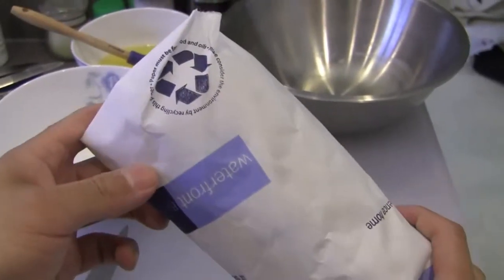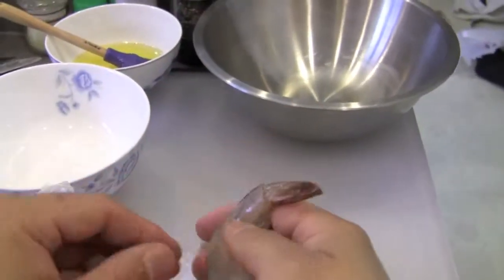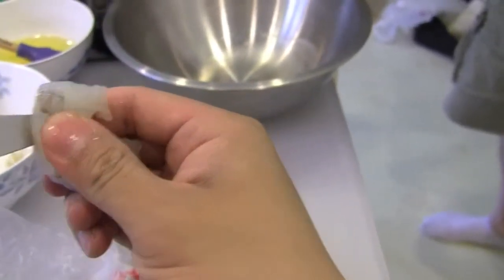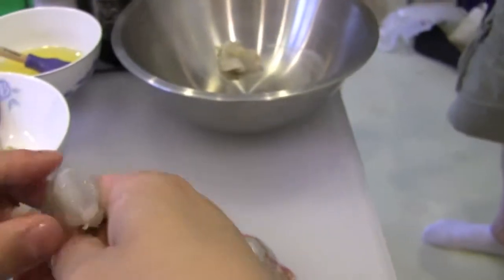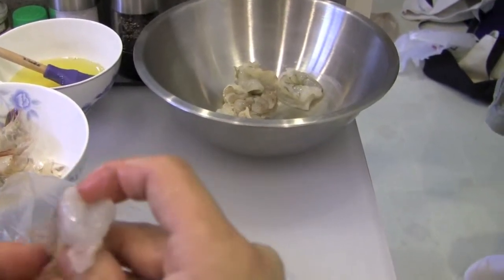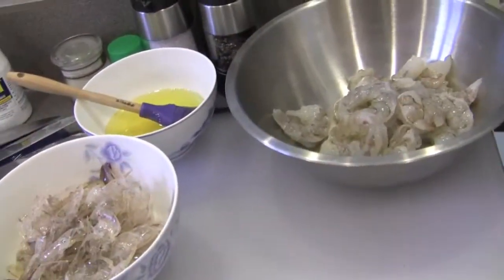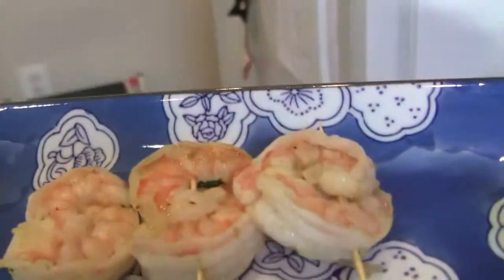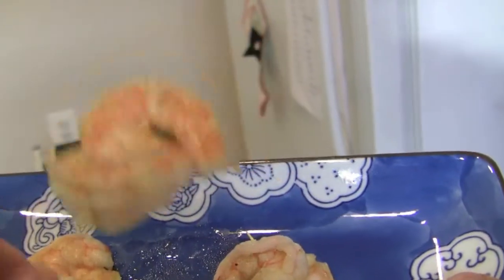Karma Sutra Shrimp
The Quinja fights his first Celebrity Battle.  Inspired by Top Chef Master Floyd Cardoz, I make Karma Sutra Shrimp.  An appetizer to start the good times rolling!